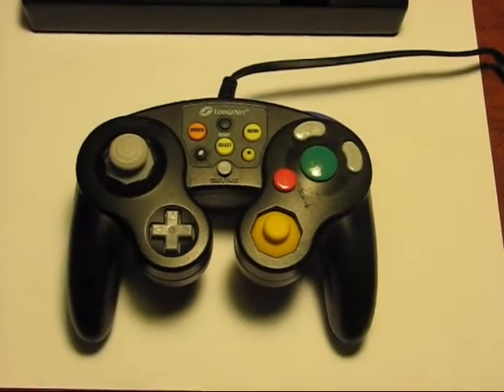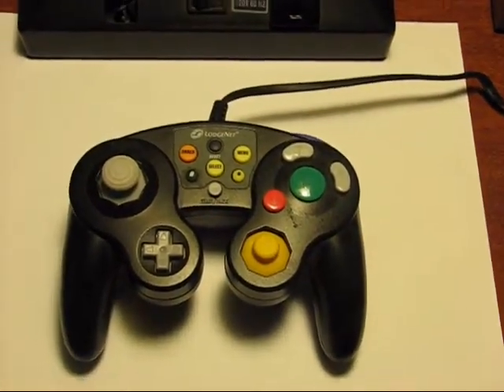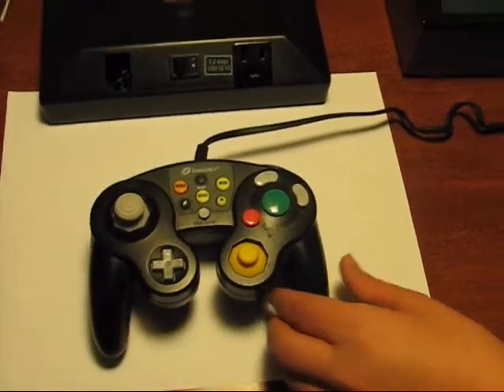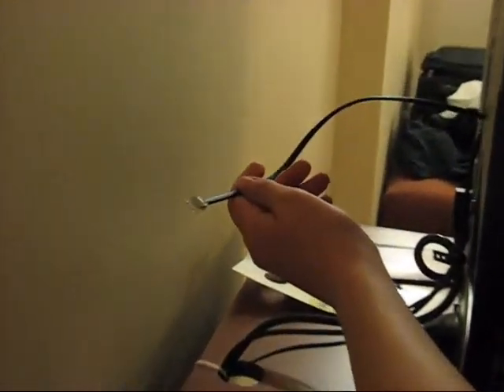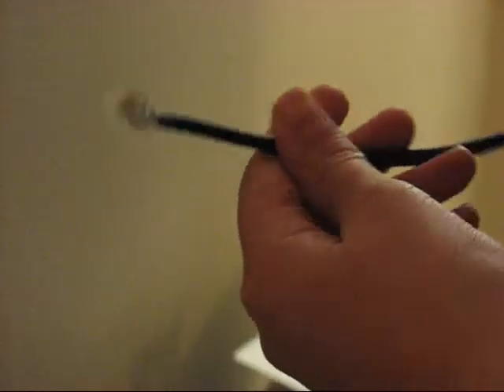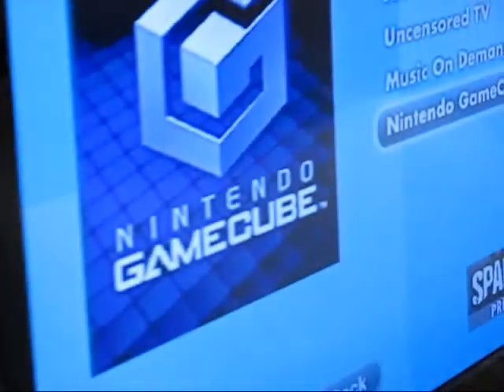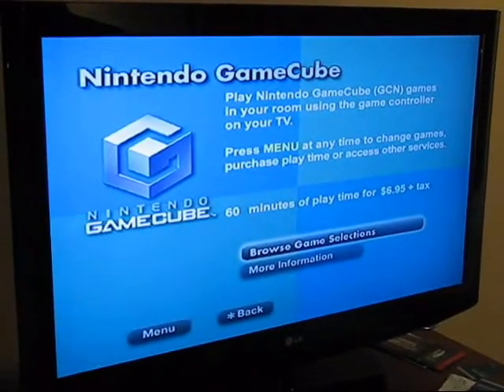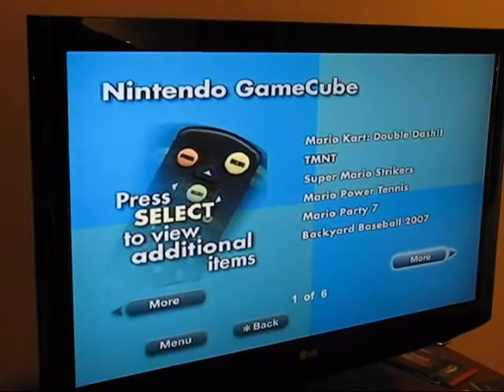Nintendo Video Lodgenet Controller Super Mario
This is a rare controller for TV. It is plugged in the rear of the TV through a serial/phone plug. The video shows the product as well as some of the game selection, such as Mario and other popular games.